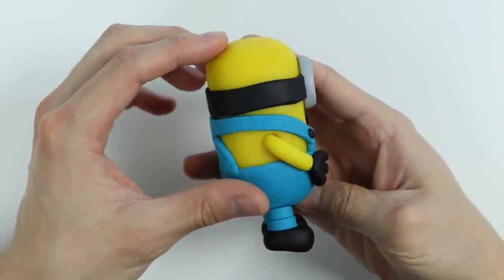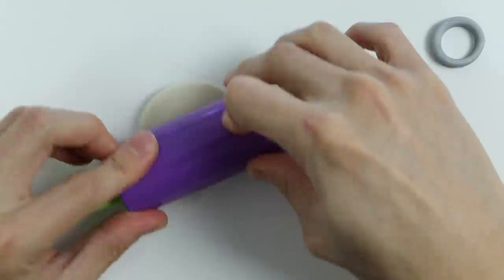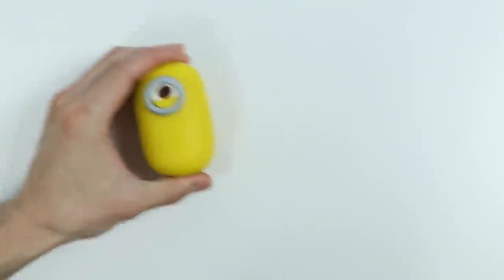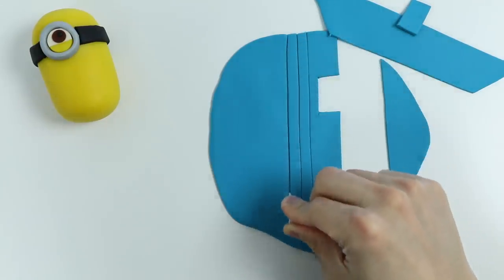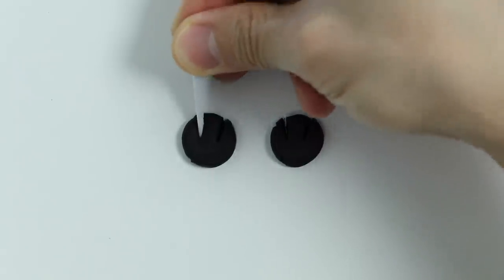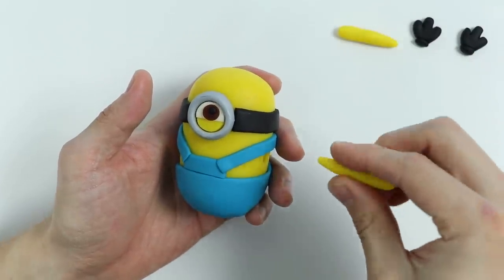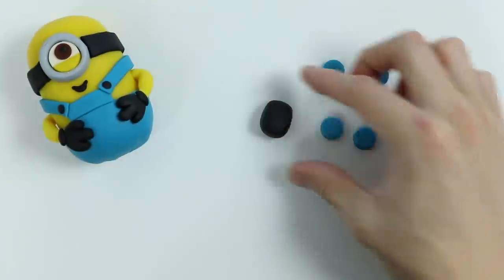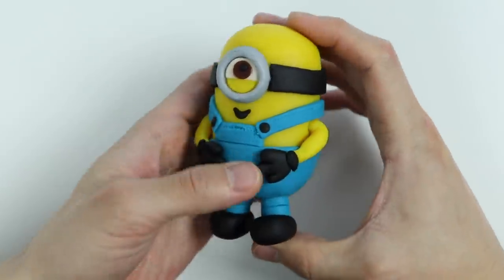How to Make a Cute Play Doh Minion from Despicable Me!